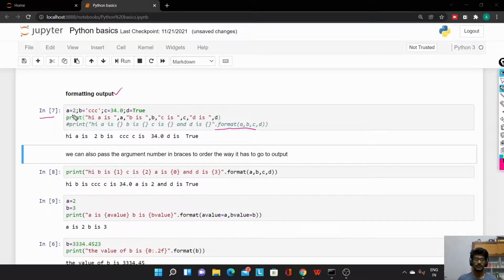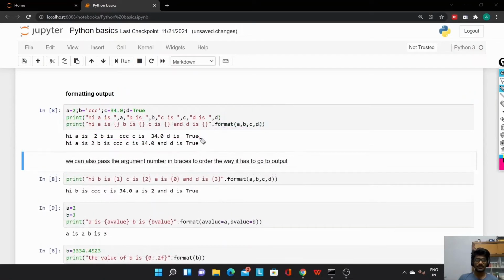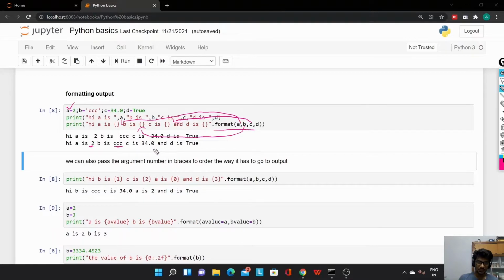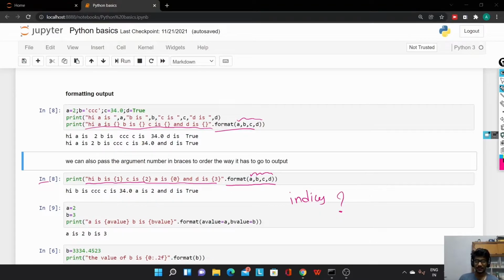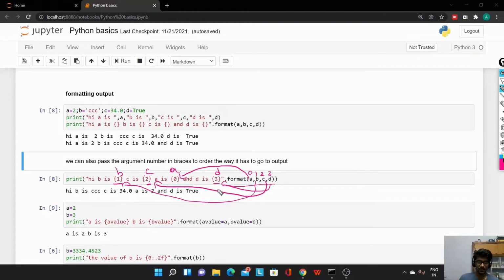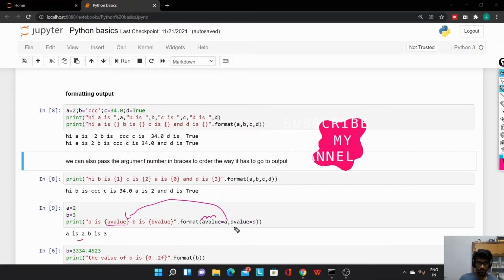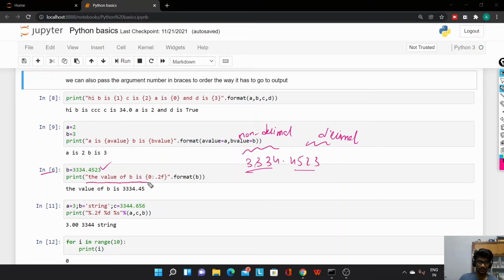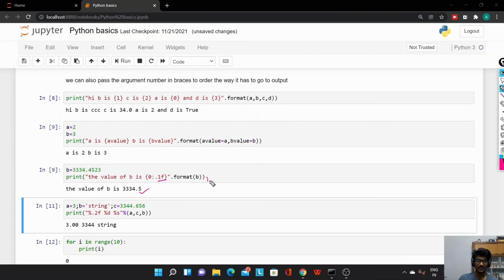What is output in python part-2?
please check python part-1 before going to this video